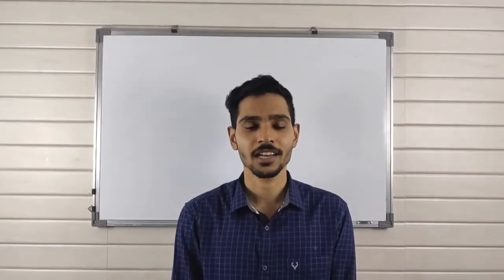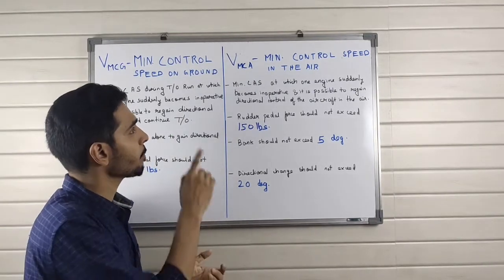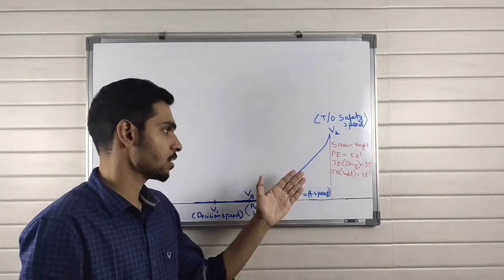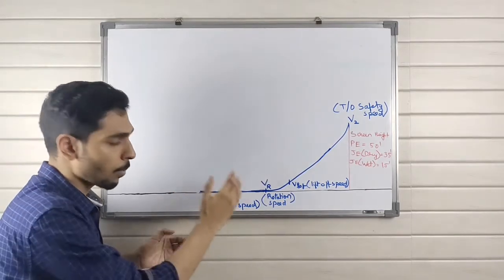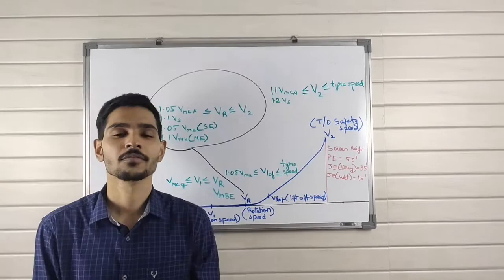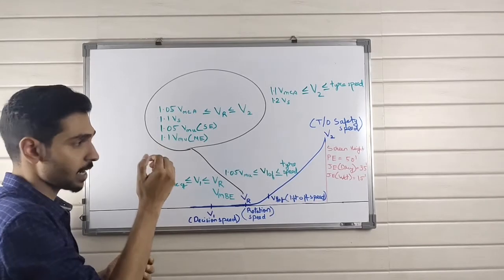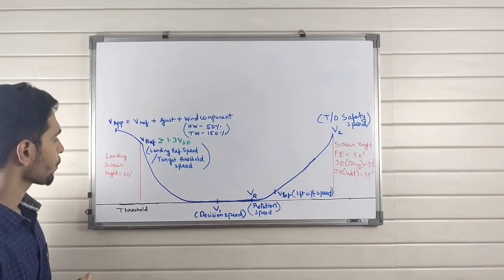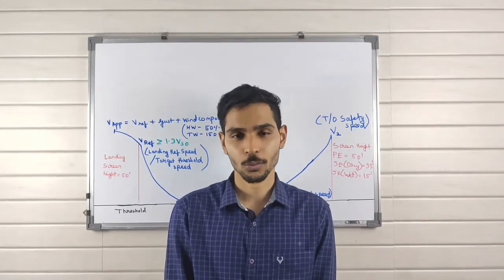Performance - V Speeds | For DGCA CPL & ATPL Exams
Hi guys, I'm Sobin. I am a trainee pilot. I make educational videos about DGCA pilot exams.

In this video, I talk about different V speeds.